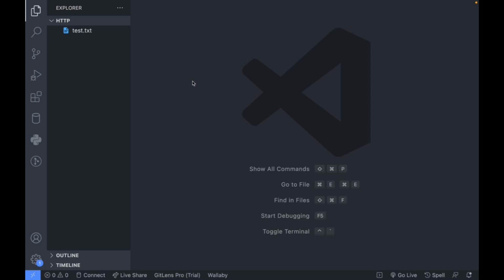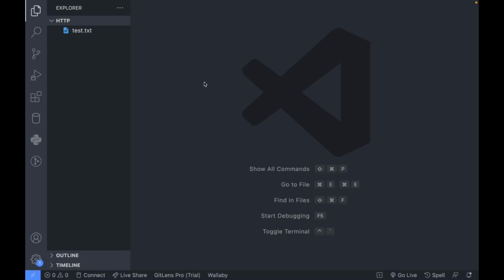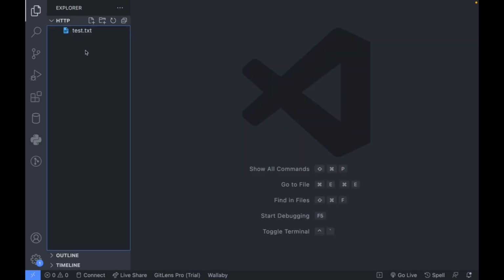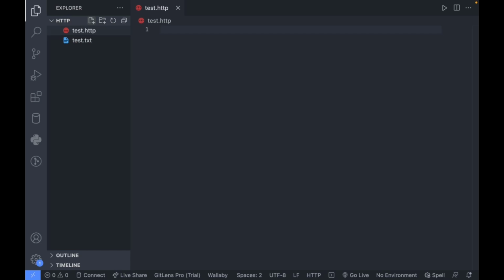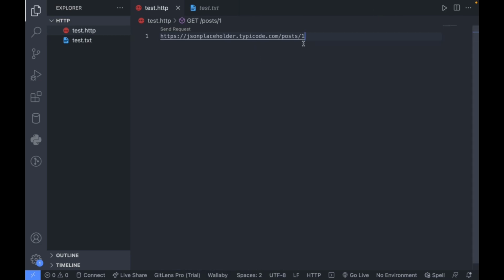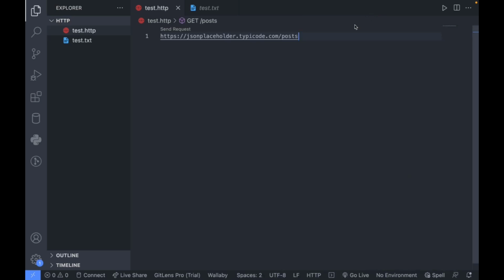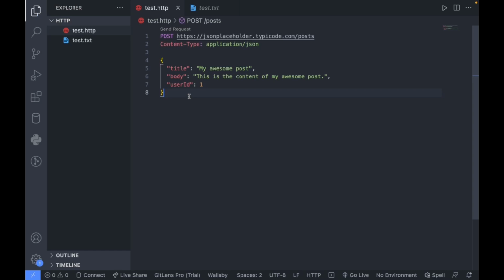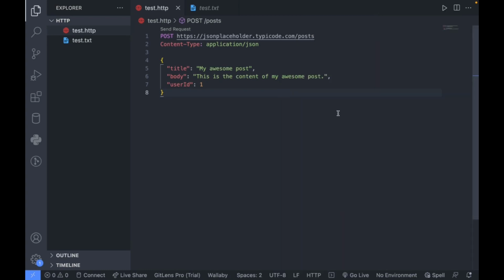Debugging Made Easy: Learn How to Use the REST Client Extension in VS Code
In this tutorial, you'll learn how to use the REST Client extension in Visual Studio Code to streamline your API debugging workflow. The REST Client extension allows you to send HTTP requests and view responses directly from within your code editor, making it easier to test and debug your API calls.

You'll start by learning how to install the extension and set up your environment to start making requests. Then, you'll walk through step-by-step examples of how to make GET and POST requests, including how to add request headers and body content. You'll also learn how to view and analyze the responses you receive, including how to interpret JSON data.

By the end of this tutorial, you'll have a solid understanding of how to use the REST Client extension in VS Code, and how it can help you be more efficient and effective in your API debugging and development tasks.

So if you're a developer who wants to improve your workflow and streamline your API testing and debugging process, this tutorial is for you!